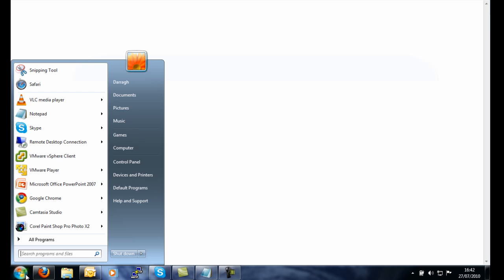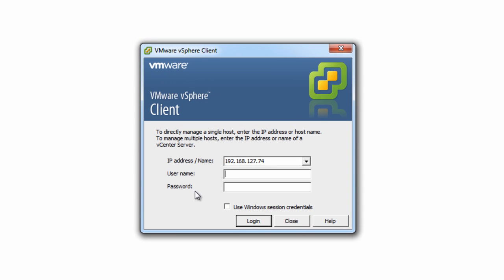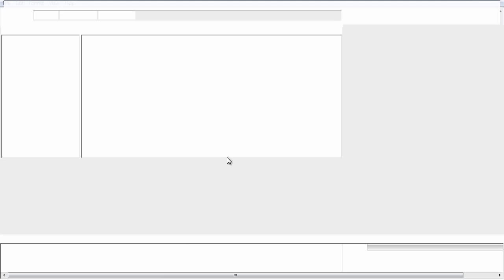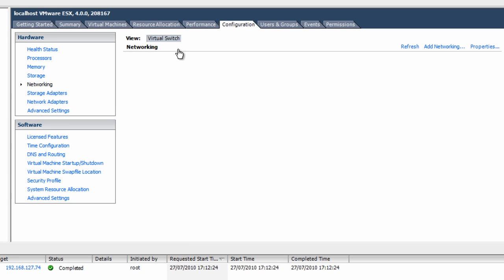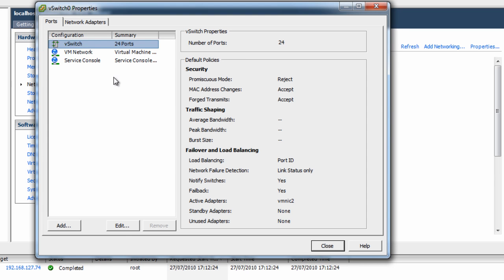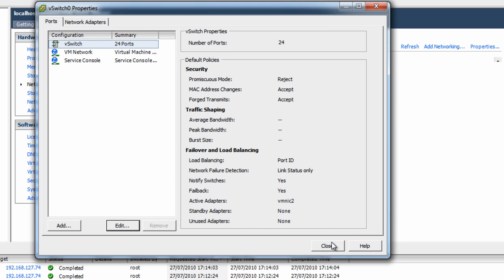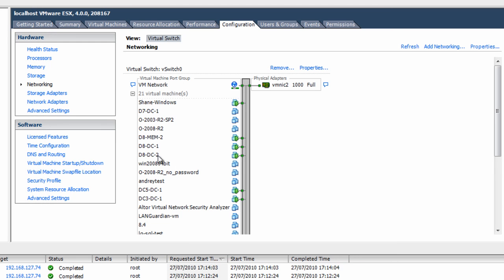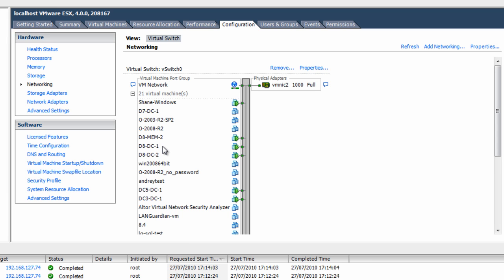Monitoring Your Network Using Virtual Environments :: Part 1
- How to monitor your network using a virtual environment. In this first video we look at how you set-up virtual switches on an ESX server so that promiscious mode allowed. This enables network sniffers to take a copy of the network packets as they pass through the virtual switch.